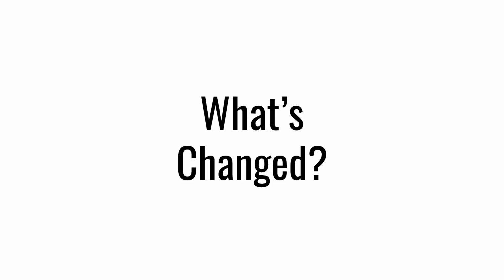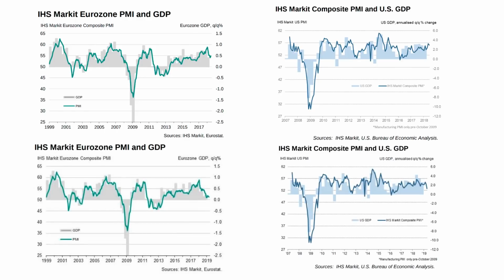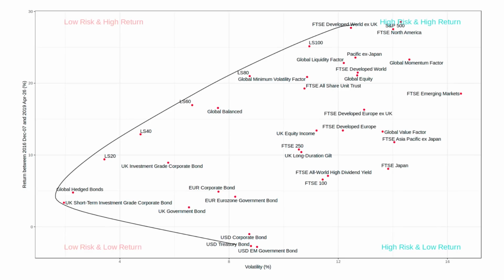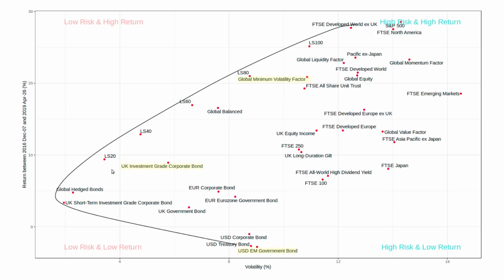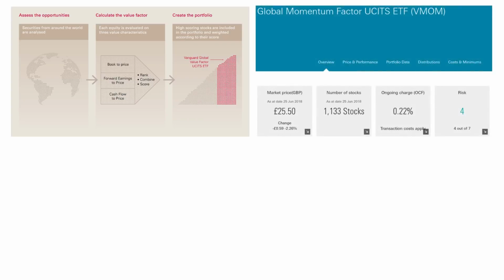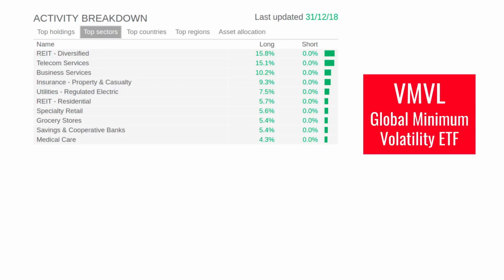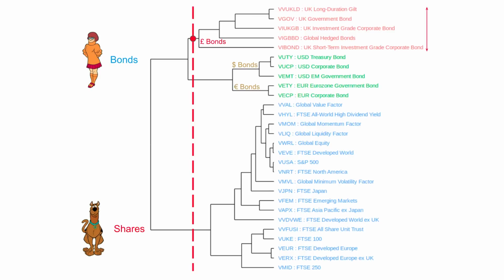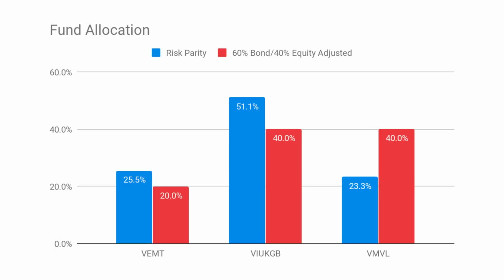How I Invested 20k in 2019 Using ETFs and Vanguard Direct ISA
Here's how I invested my 2019 ISA allowance.